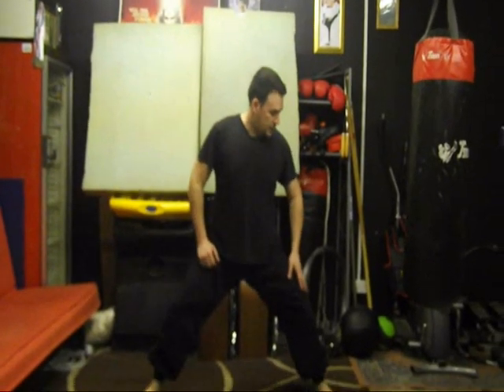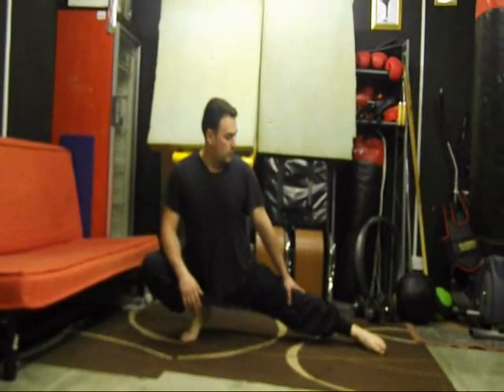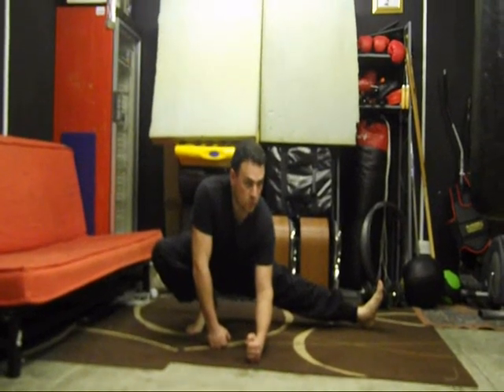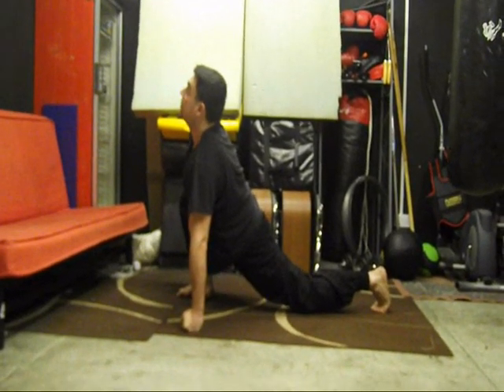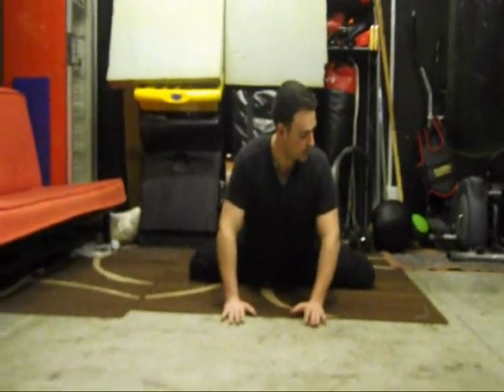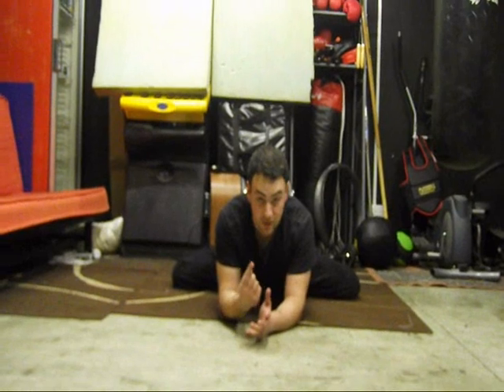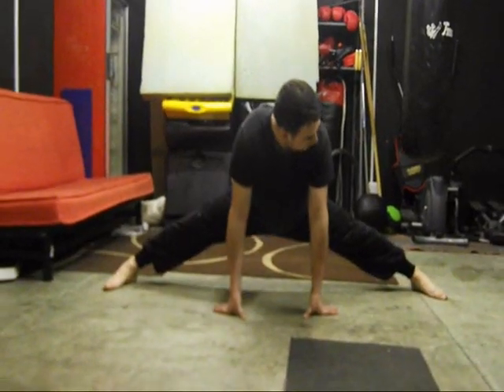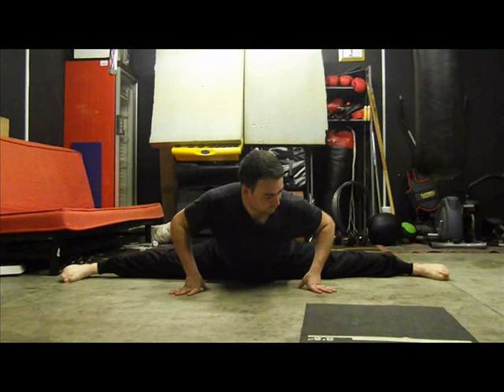Full Box Splits Part One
My best method of stretching for the full box splits.

2012 Martial Arts Illustrated Hall of Fame award recipient